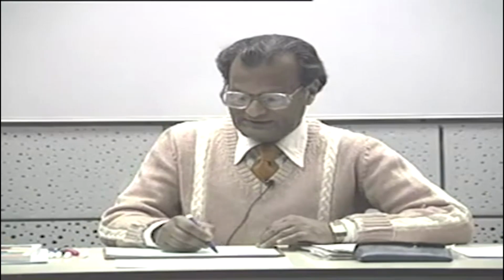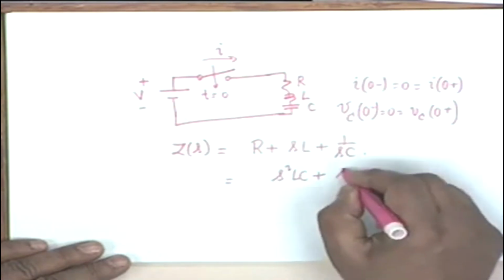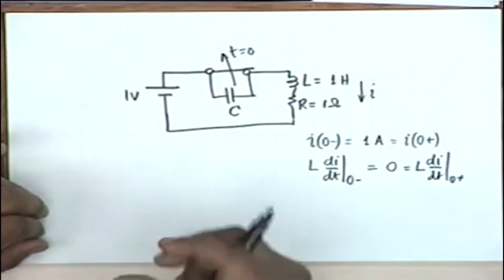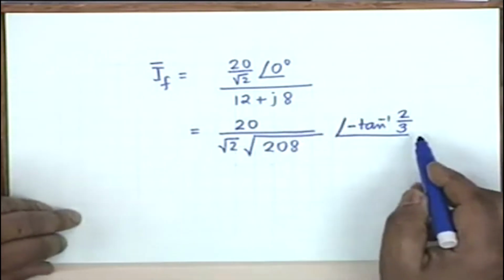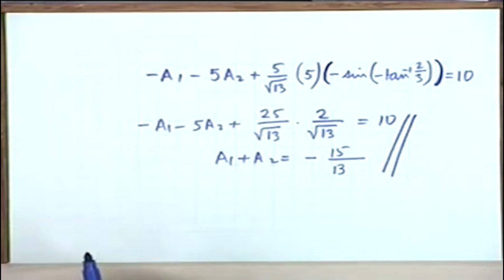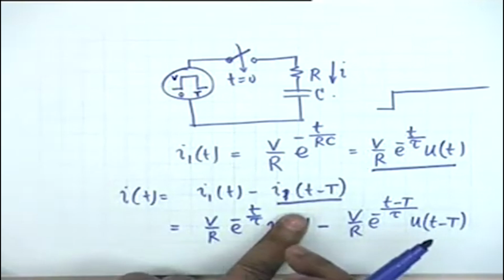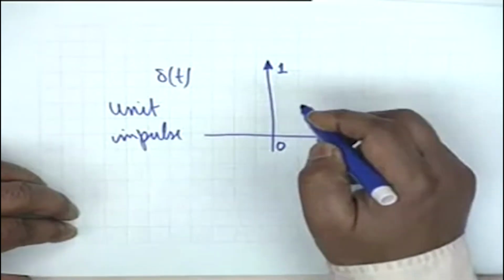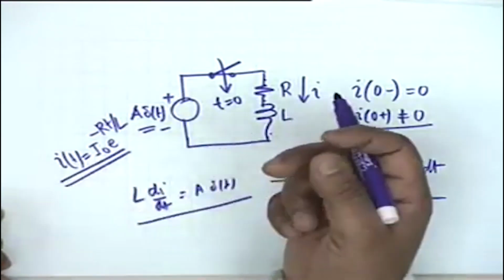Complete Response of Electrical Circuits